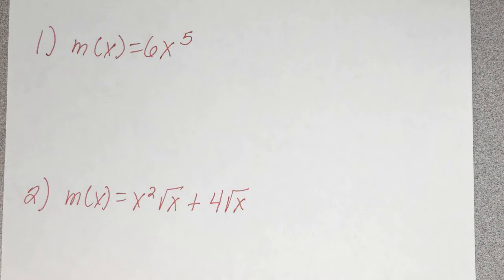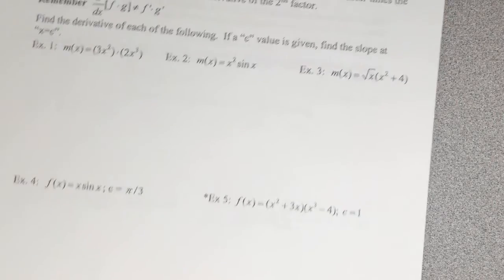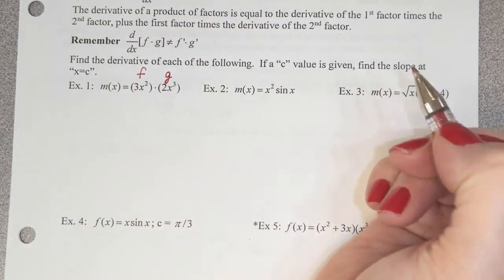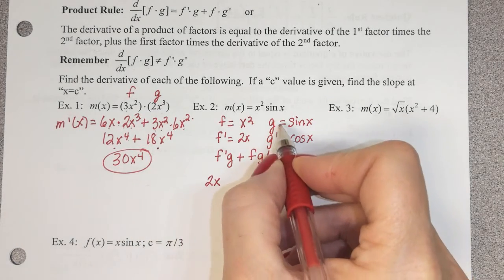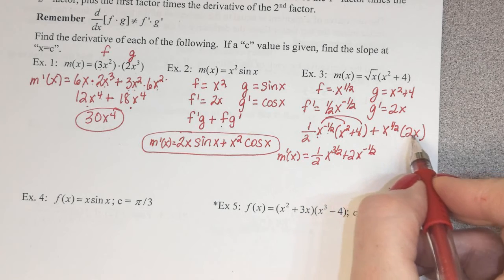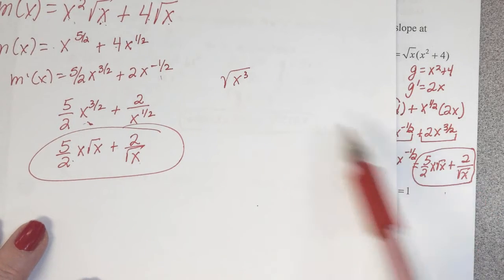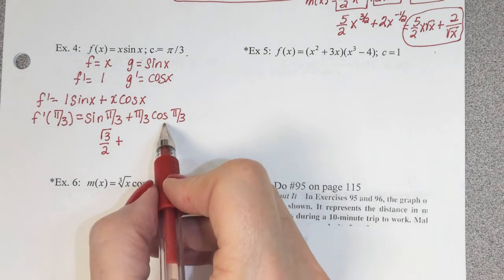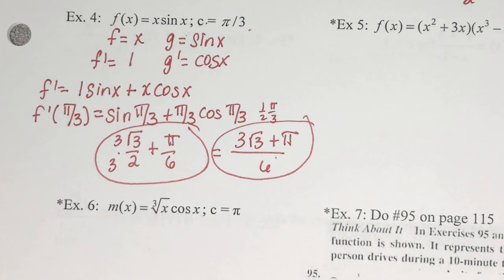Video Notes 2.31